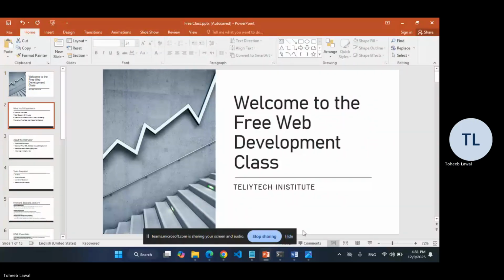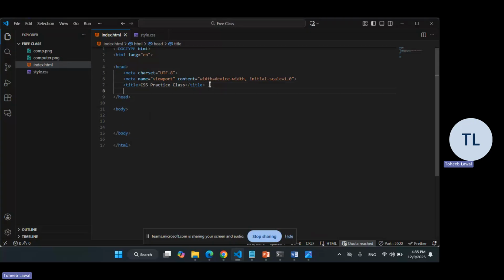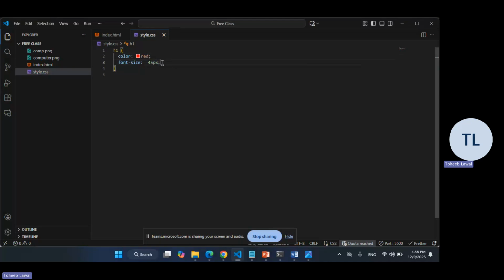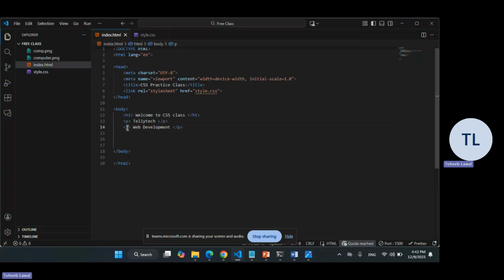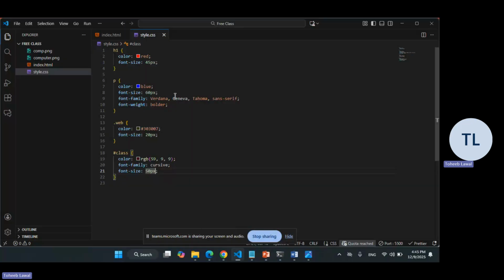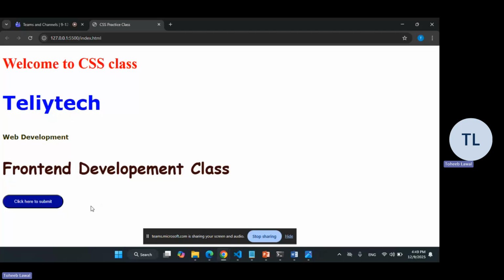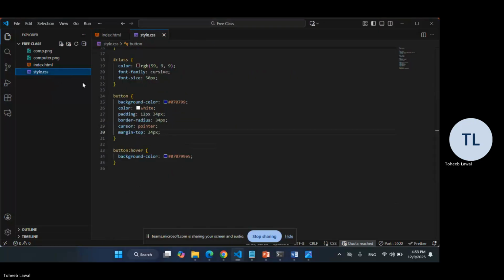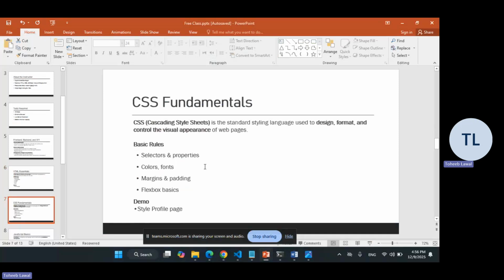Learn Web Development Faster Than You Think 😳 | HTML, CSS & JavaScript Explained!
Want to learn how websites are actually built? This TeliyTech online class breaks Web Development down in the simplest way possible from HTML to CSS to JavaScript.
Zero experience needed. Just follow step-by-step and start your journey into tech.

What you'll learn:
✔️ HTML basics
✔️ CSS styling
✔️ JavaScript logic
✔️ How real websites work